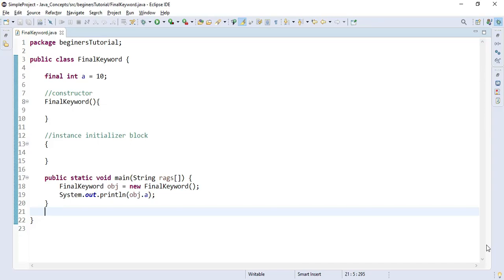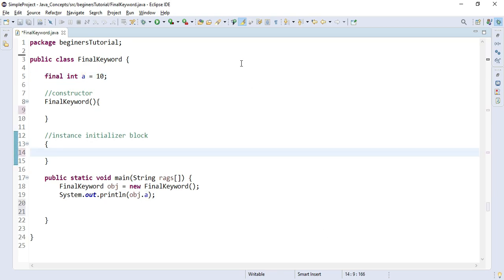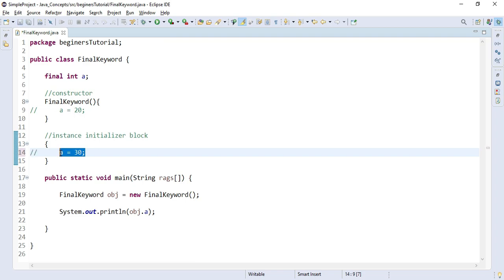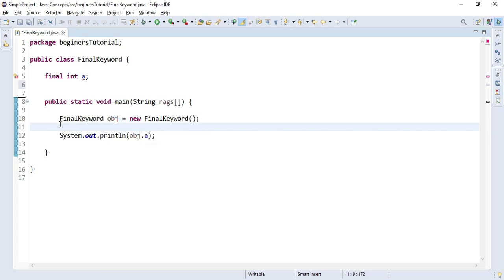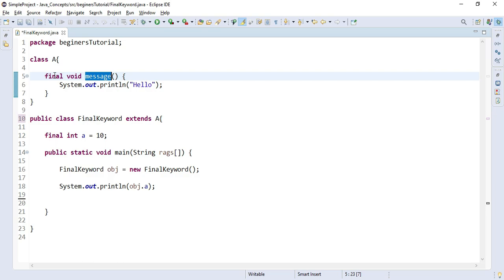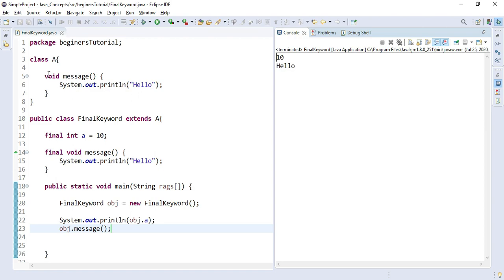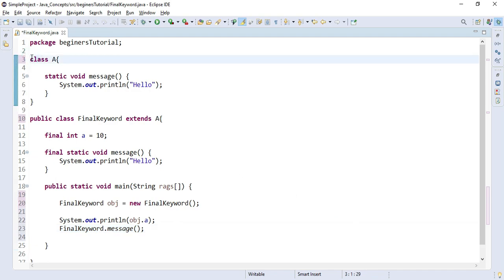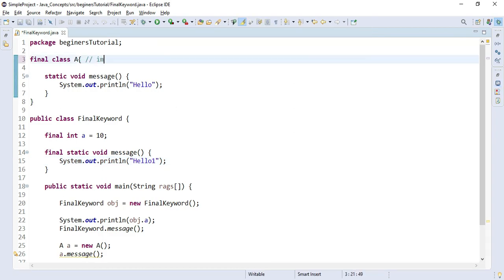Java Tutorial | 18 | Final keyword in Java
In this session, explained the concept of final keyword in java.
You will get answer of below questions.
Q) What is final keyword and why do we need it?
Q) What are the ways to initialize final variable?
Q) Can we override final method?
Q) What is the objective of final class?
Q) Why we can not extends final class?